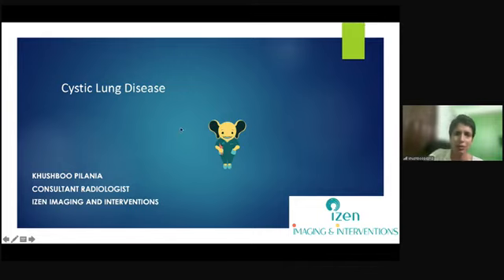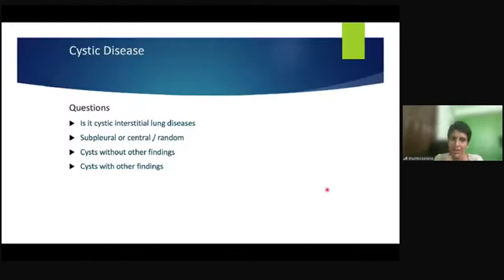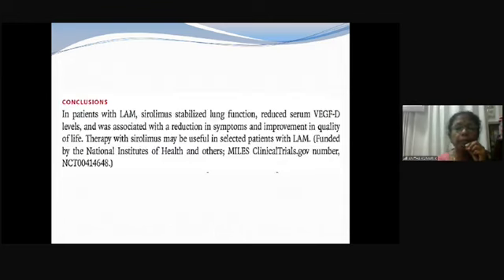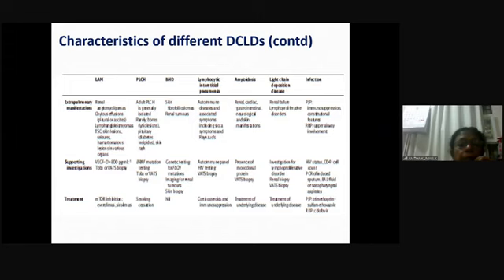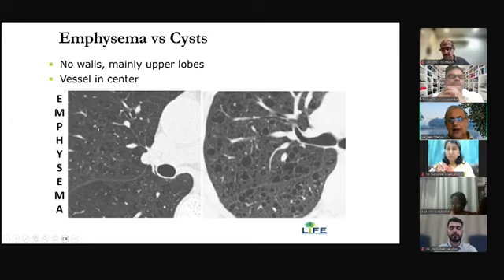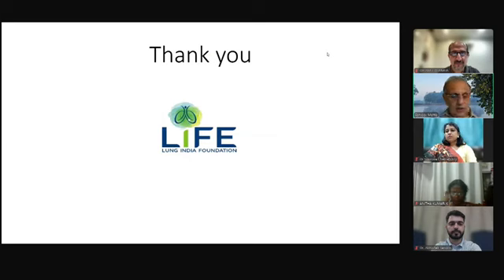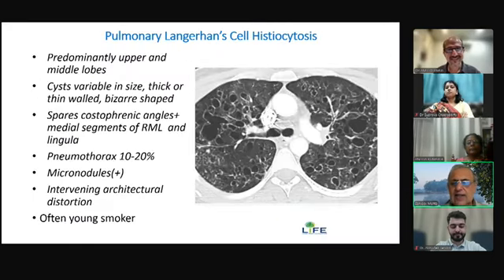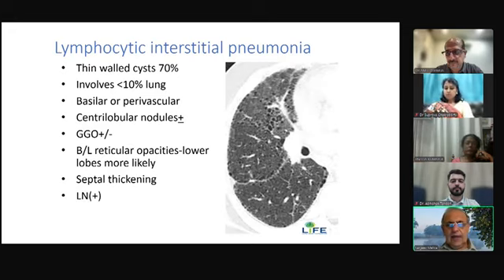Cystic ILDs: The Best Approach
Moderator - Dr Amit Dhamija
Panelists - Dr Sanjeev Mehta, Dr Vishnu Sharma, Dr Abhishek Tandon, Dr Suprova Chakraborty
Speaker - Dr Khushboo Pilania, Dr Anitha Kumari K